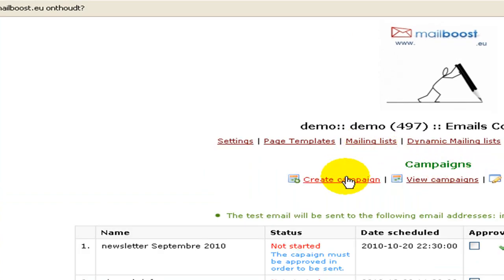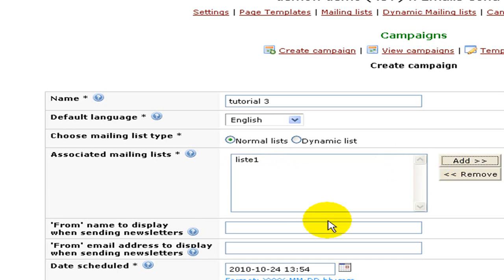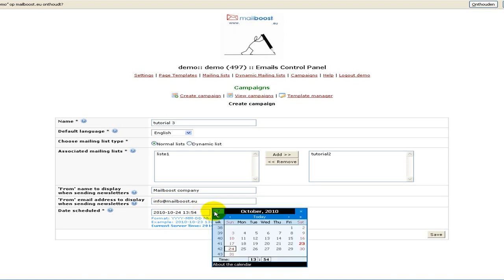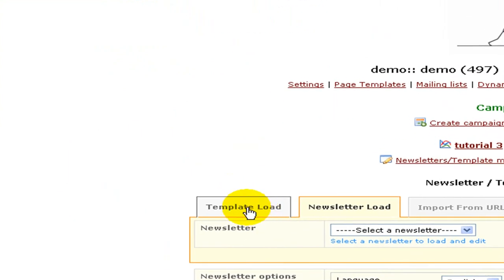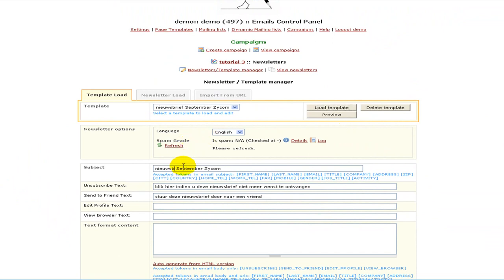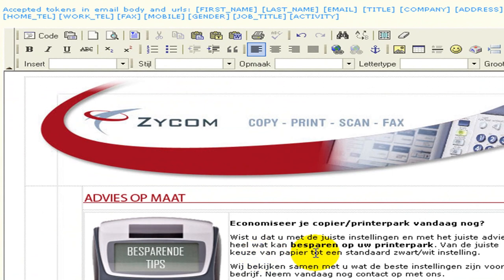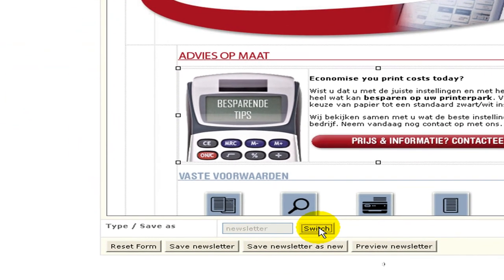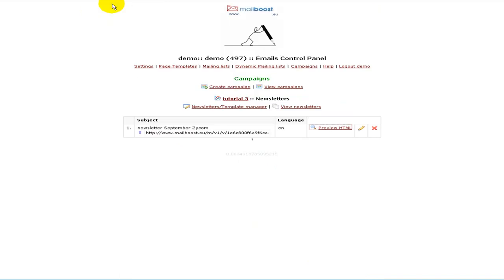Tutorial 3: Creating a email campaign with the load template function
This tutorial video shows you how to create a newsletter campaign by  loading a template newsletter.